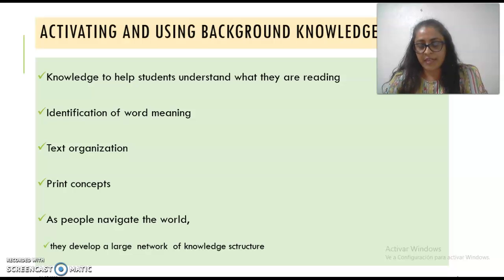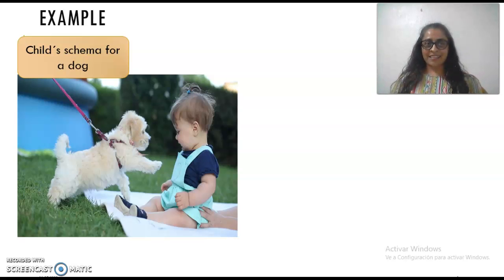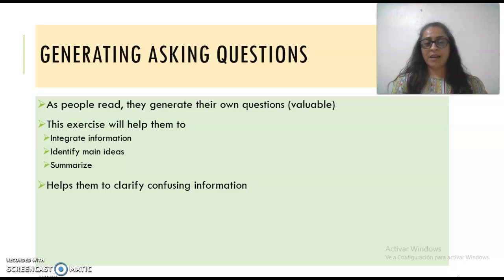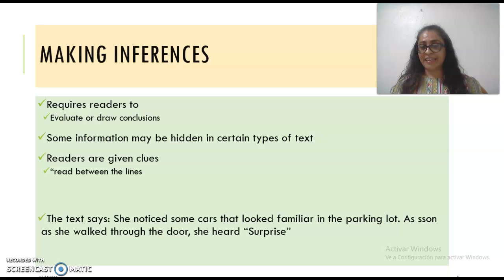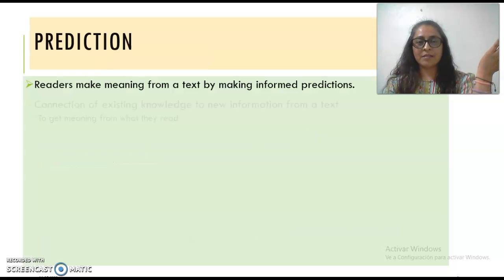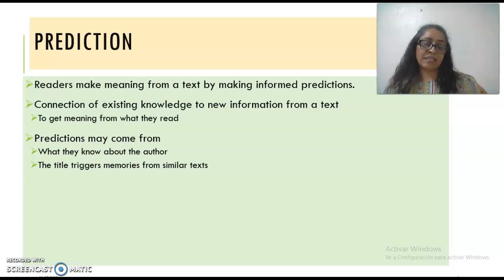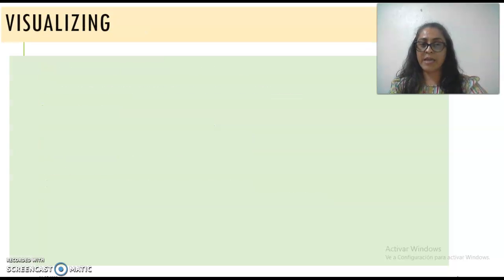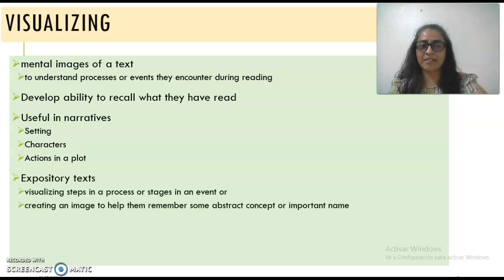Reading Comprehension Strategies UNICAES